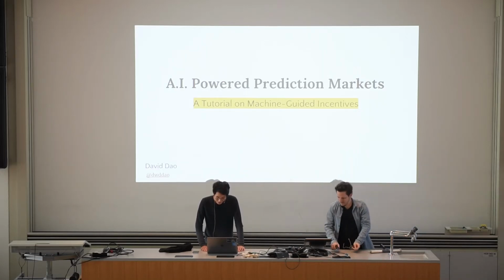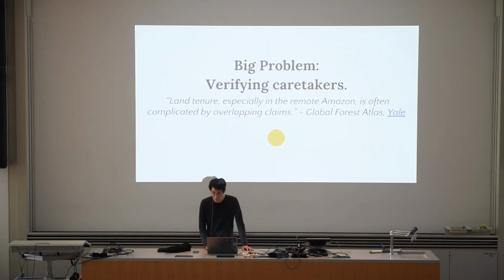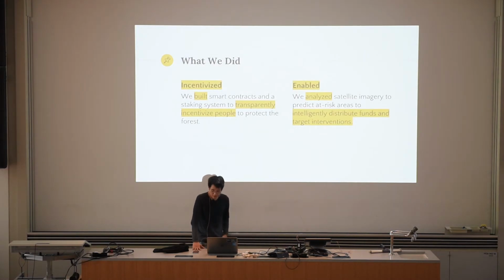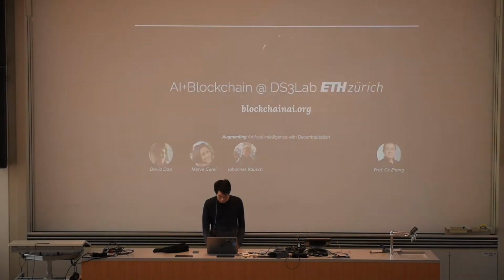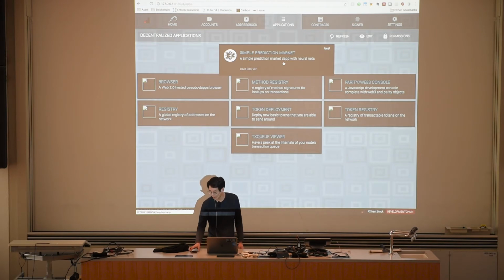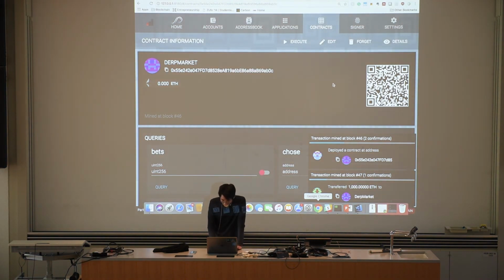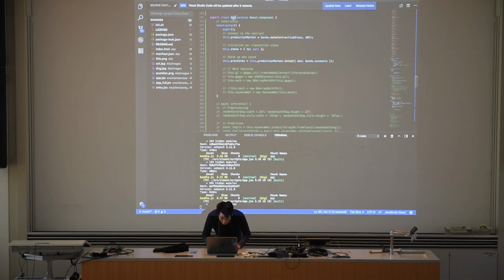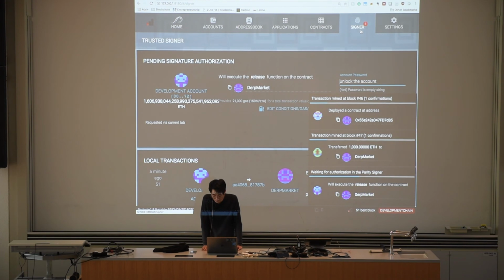AI powered Prediction Markets / BIOTS 2018 (Day 2) - David Dao (ETHZ)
AI powered Prediction Market
David Dao (ETHZ)
BIOTS 2018 (Day 2)